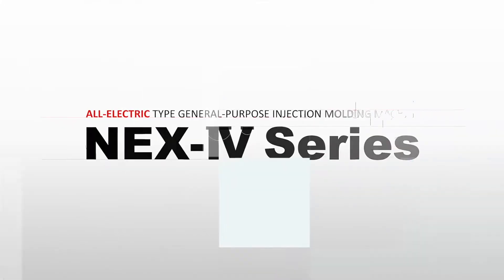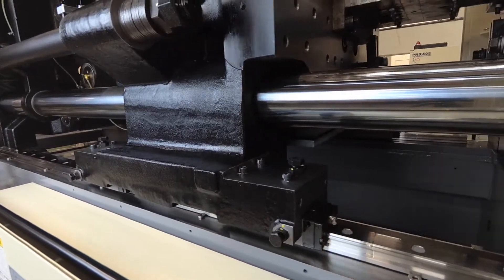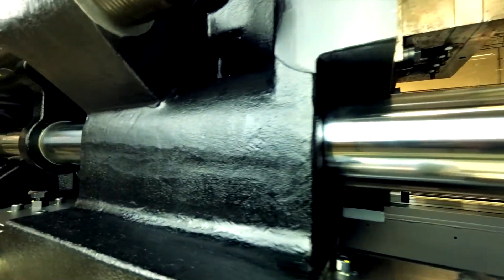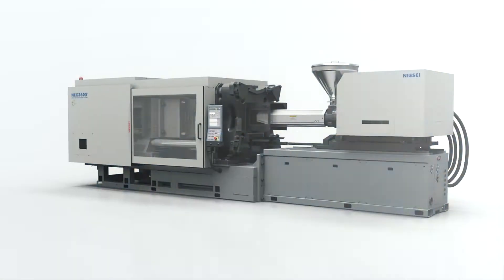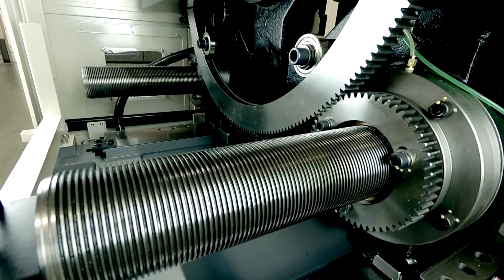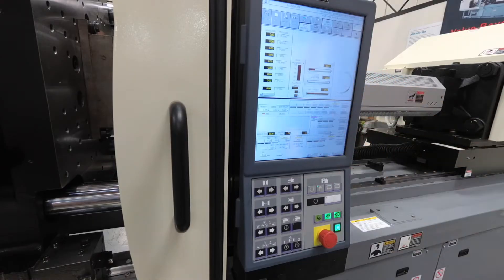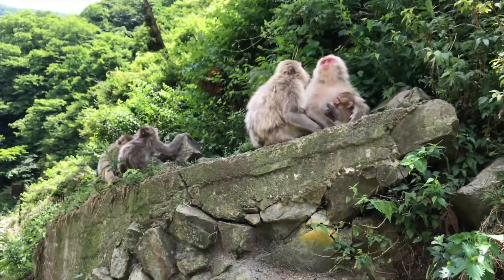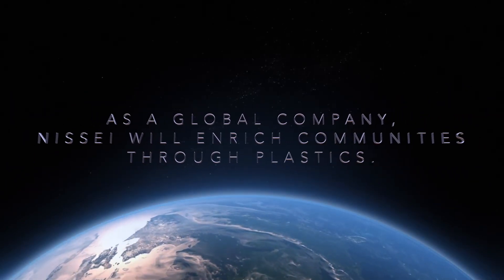NEX IV Promotional Movie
NISSEI NEX IV Promotional Movie

Since its debut, NEX Series, high-performance all-electric type injection molding machines, has become one of the best-selling series in NISSEI's lineup.  The clamping unit generates uniform contact pressure, and the injection unit materializes superior plasticization.  The controller provides excellent operability, and its rigid bed structure supports stable high-cycle operation.  NEX-IV Series was developed to take these electric type's advantages to the next level.